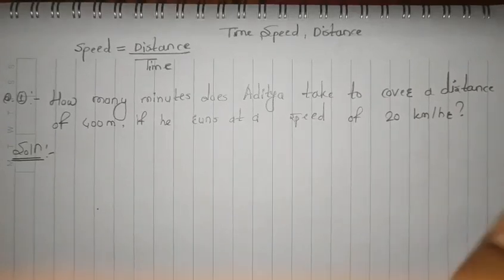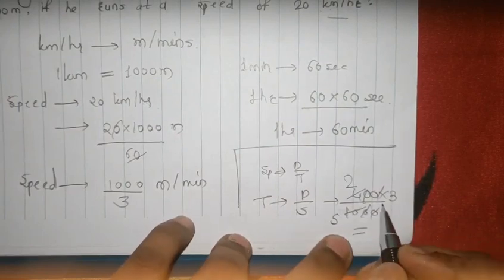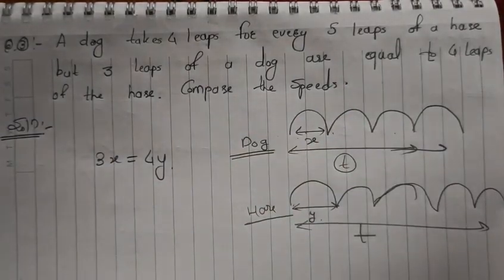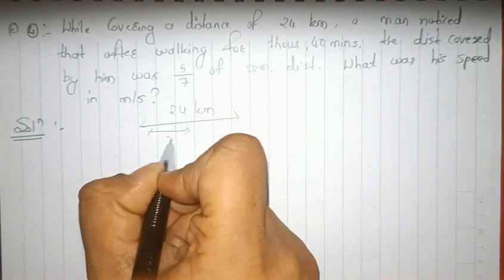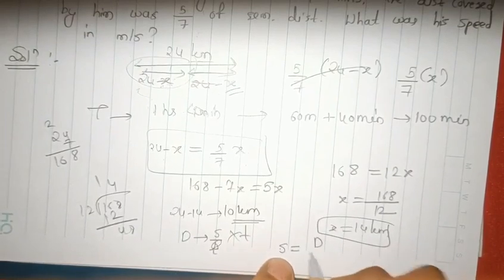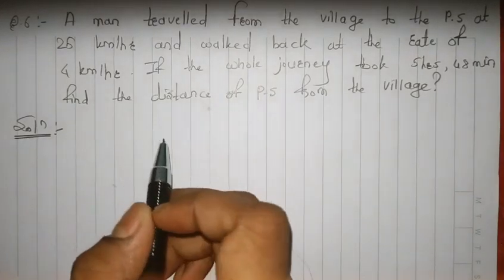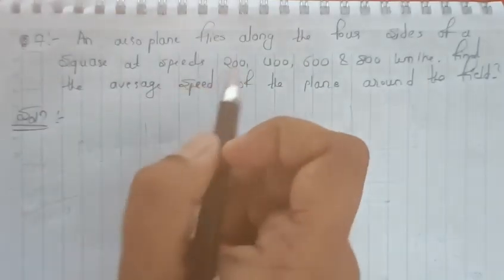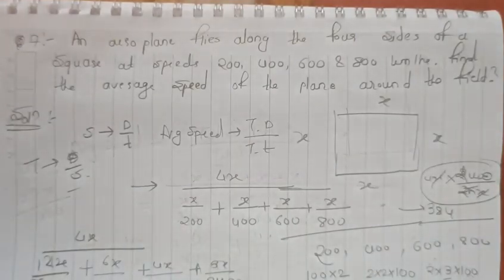TIME, SPEED AND DISTANCE Important Questions PART 1/2